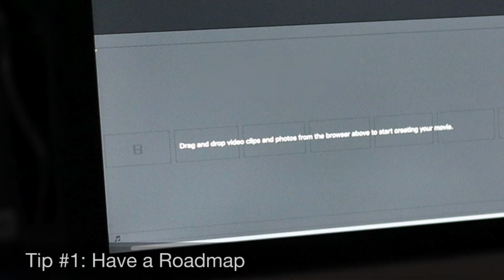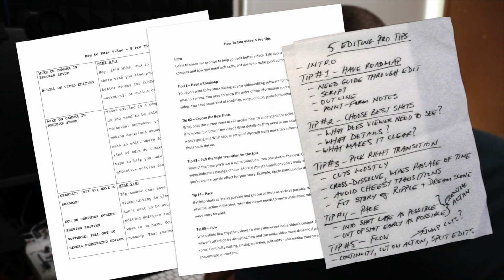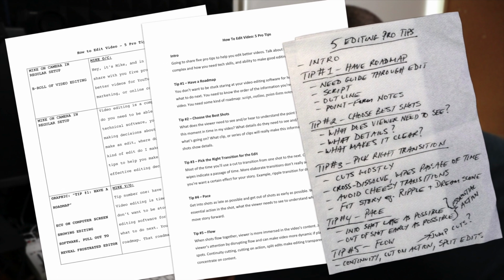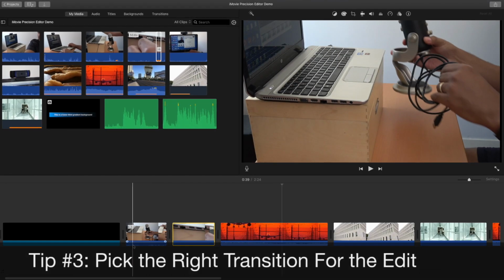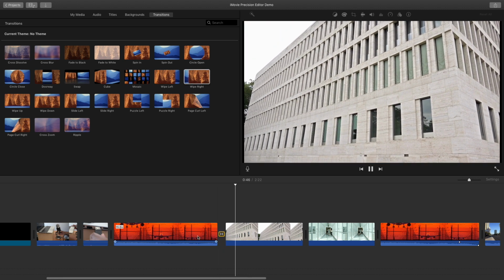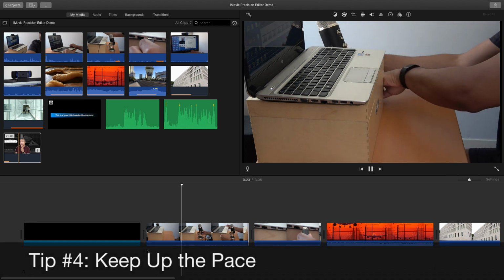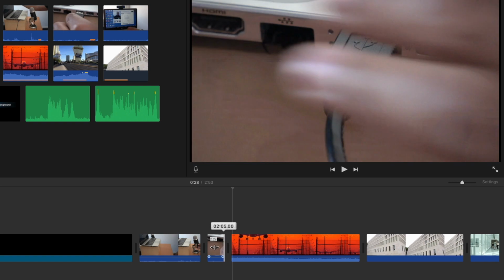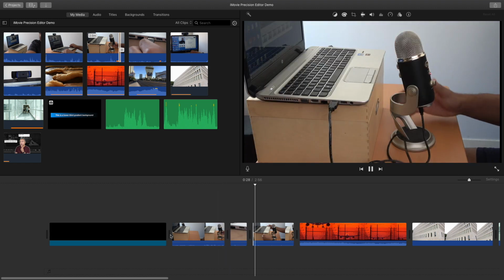Unlock the Secrets to Epic YouTube Videos - 5 Pro Video Editing Tips You Need to Know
In this video, I share 5 pro tips to help you edit better videos for YouTube, your video marketing, or online courses.

Video editing is a complex activity. Not only do you need to be able to operate highly technical software, you need to be constantly making decisions about your video: when do I make an edit, where do I make an edit, what kind of edit do I make?  Here are 5 pro tips to help you make more efficient and effective editing decisions for your YouTube videos.

Camera: Canon EOS M6

Lens: Canon EF-M 22mm f2 STM Lens

Camera Microphone: RODE NTG-2

Lights: VILTROX L116T CRI95+ Super Slim Dimmable LED Light Panel

Editing: Apple Keynote, Apple iMovie